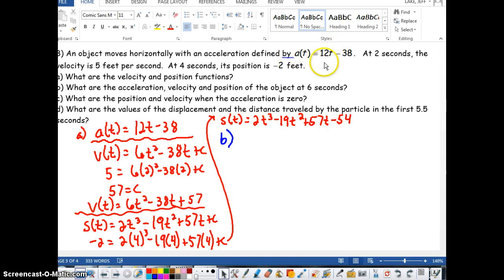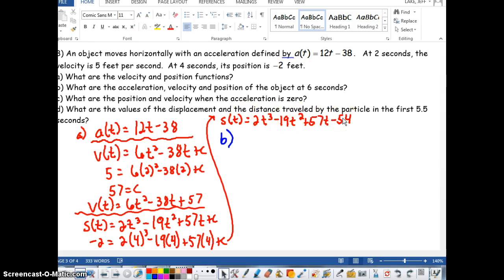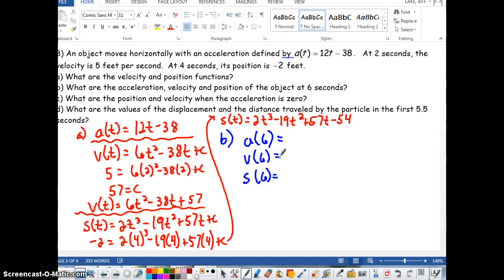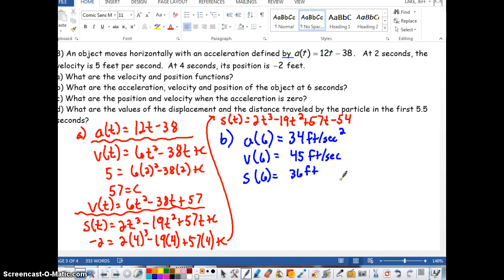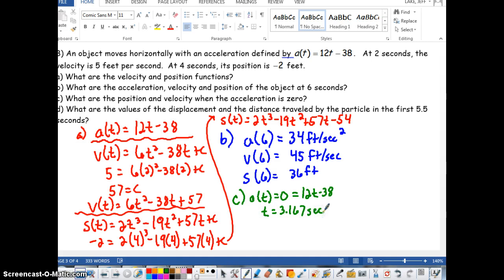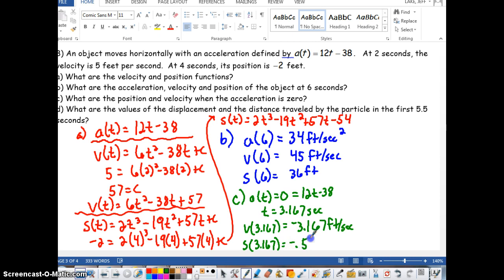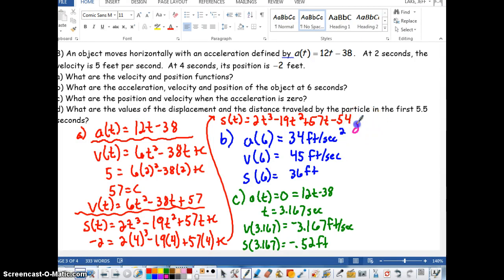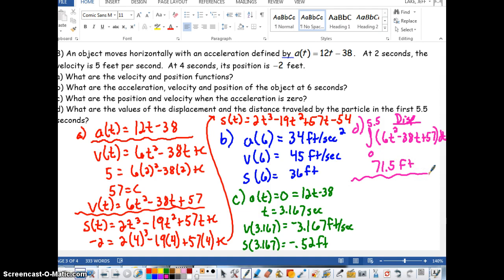7.6 review # 8